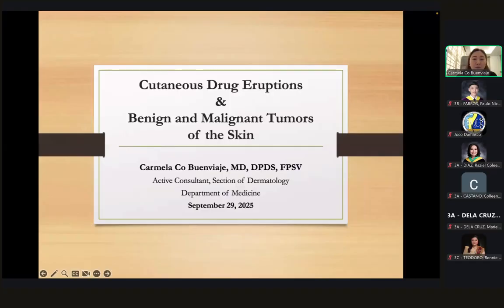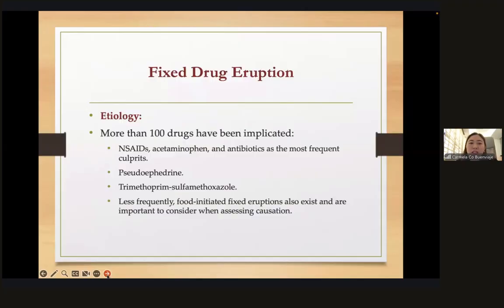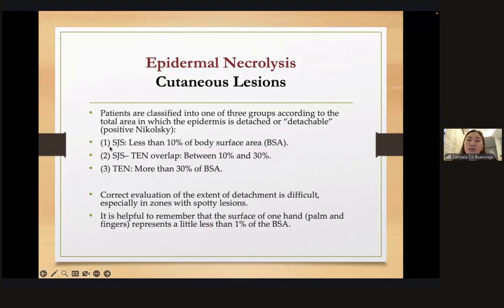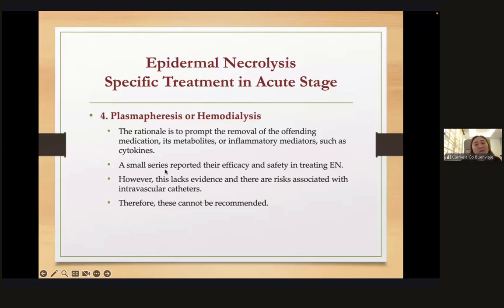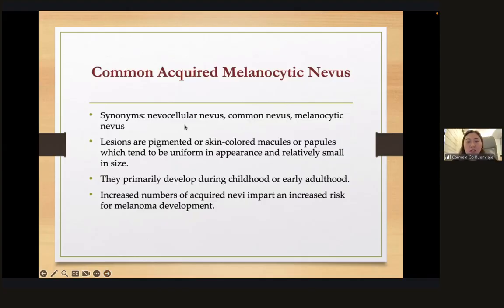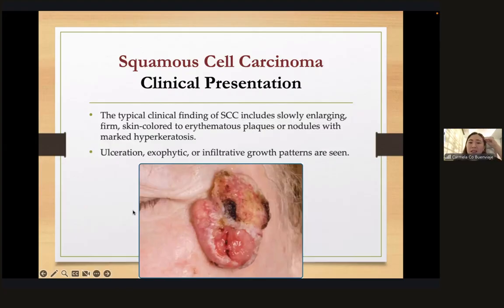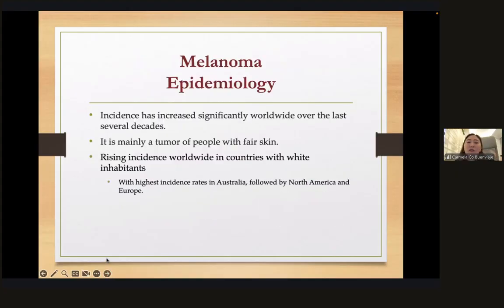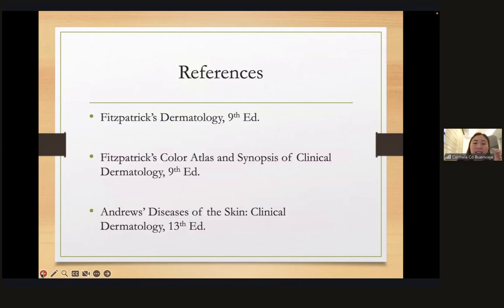[Med II] Cutaneous Drug Eruptions & Benign and Malignant Skin Tumors